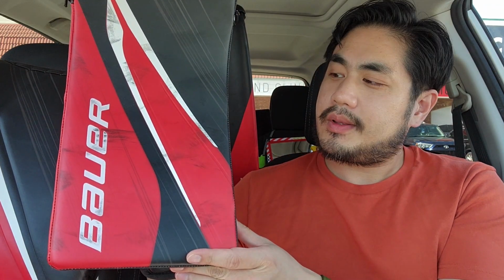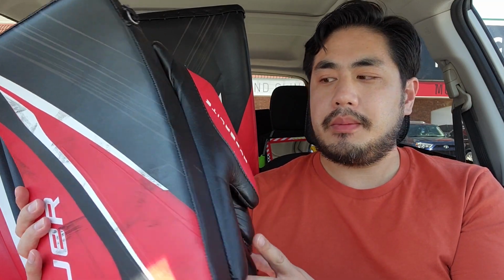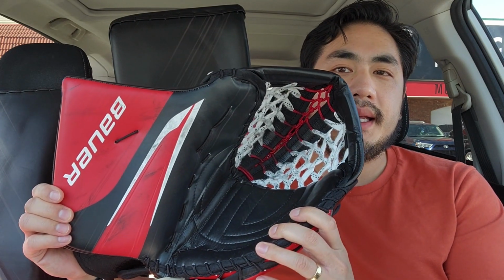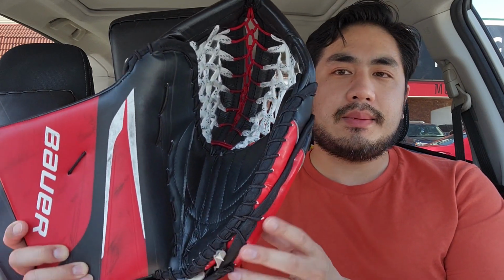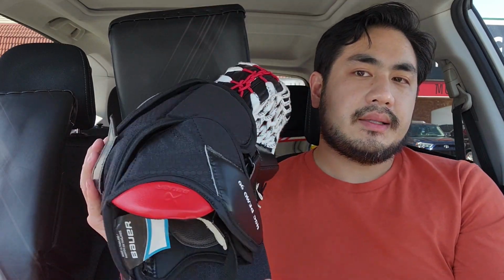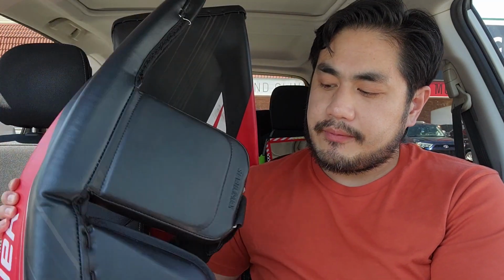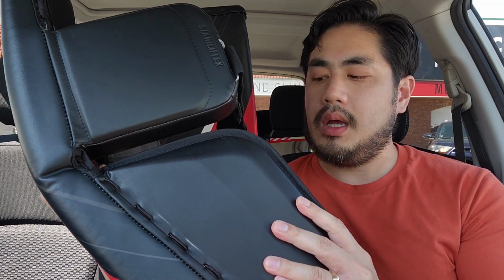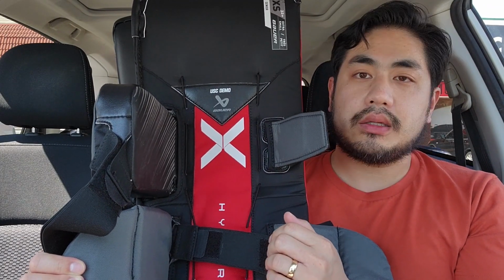Bauer Hyperlite 2 Goal Pads, Vapor 90 Catcher, Vapor 2-Piece [1X] Blocker (Goalie Gear Car Review)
After skating and playing in the gear below, I recorded some initial thoughts in my car before returning them to the store.

0:00 - Intro
0:10 - Bauer Vapor 2-Piece [1X] goalie blocker
1:33 - Bauer Vapor 90 goalie catcher glove
3:32 - Bauer Hyperlite 2 (HYP2RLITE) Vapor goalie leg pads

Thanks to United Sport and Cycle (@unitedsport1928) for offering a demo program for goalie gear.